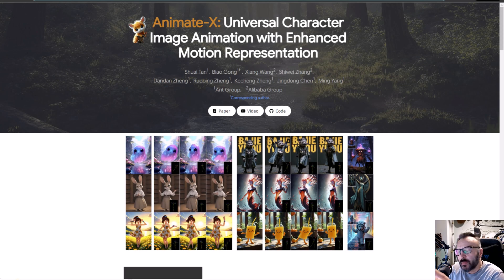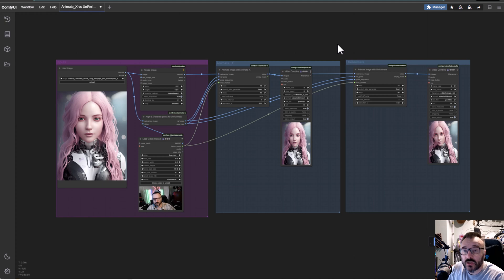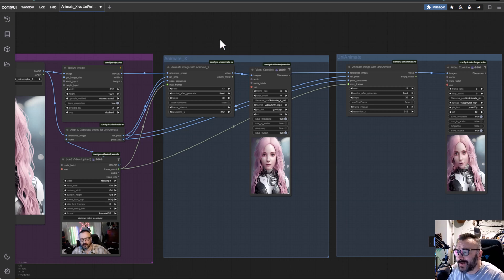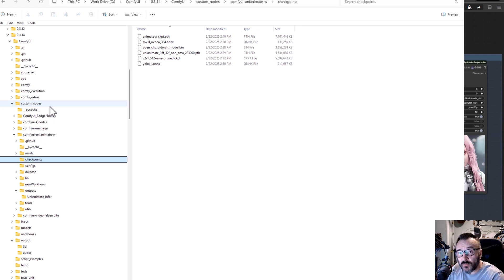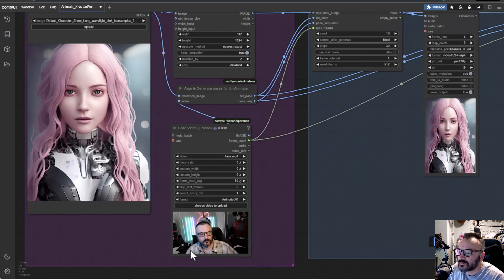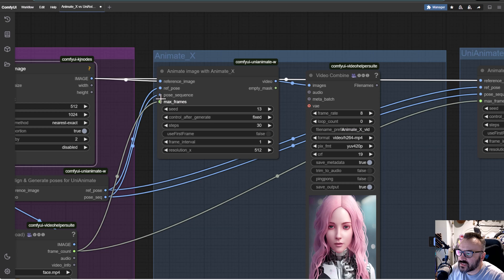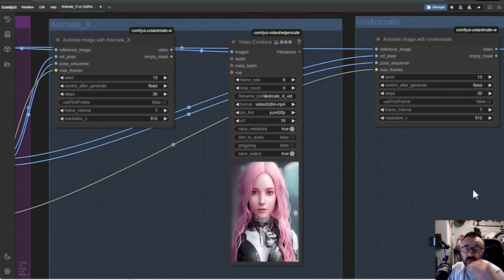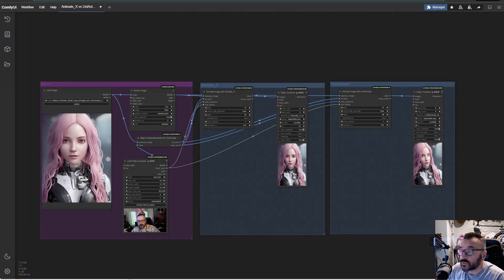How to Install and Use Animate-X in ComfyUI – Universal Character Image Animation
In this video, I’ll show you how to install and use Animate-X in ComfyUI, a powerful AI-based character animation model. Animate-X allows you to generate high-quality animations from a single reference image and a motion sequence, making it ideal for animating both human and anthropomorphic characters.
You'll learn:
How to install Animate-X in ComfyUI
How to set up and use the model for character animation
Key features like motion representation and pose indicators
By the end of the video, you’ll be able to create smooth and dynamic animations using ComfyUI and Animate-X.

My recommendations:
Stuff I am using:

3D Art essentials